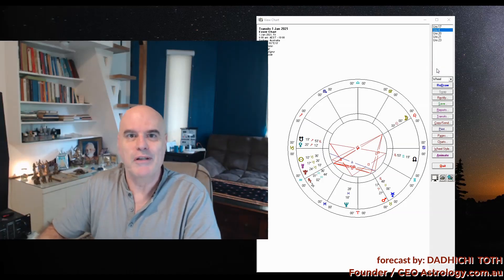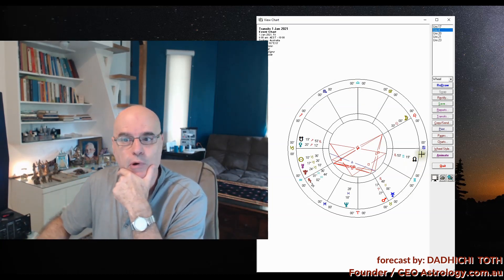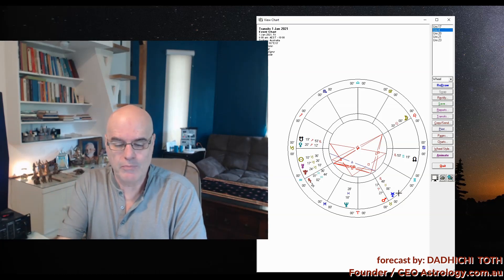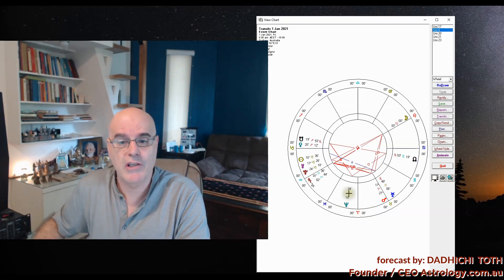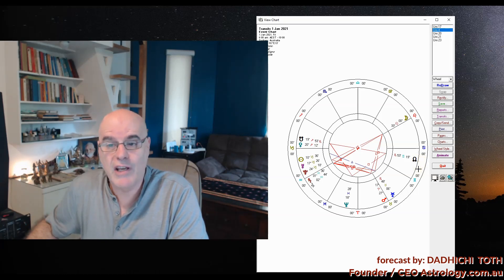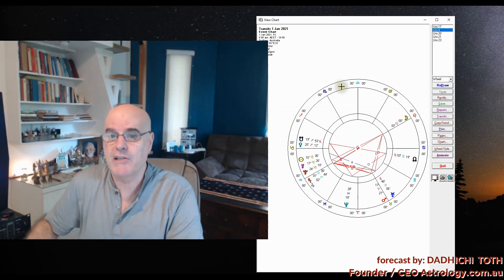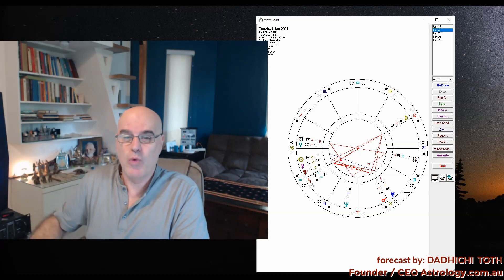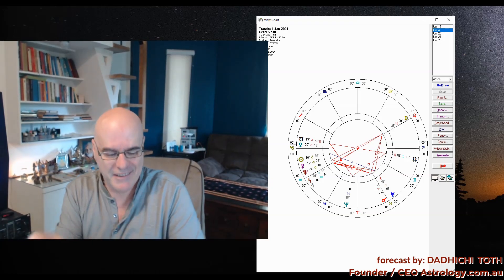Capricorn 2021 January Yearly Forecast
What’s in store for CAPRICORN for January 2021?

Dadhichi discusses the astrological forecast for CAPRICORN for JANUARY 2021.

To arrange a personal interview with Dadhichi please select the consultation which best suits your budget by copying & pasting this link on your URL